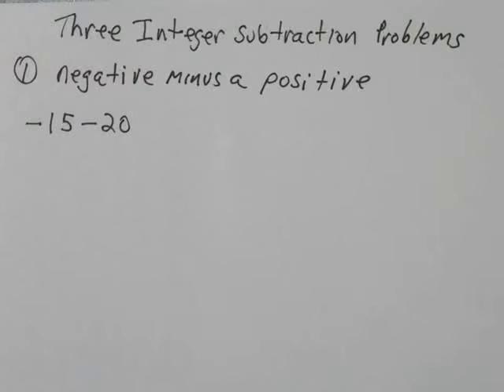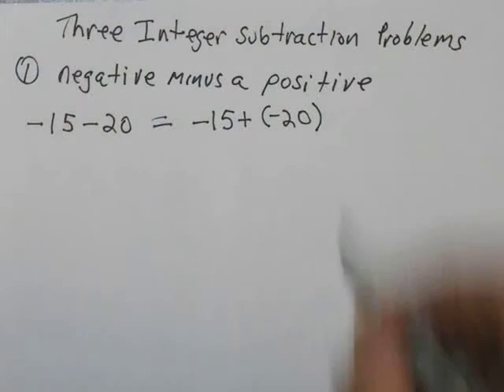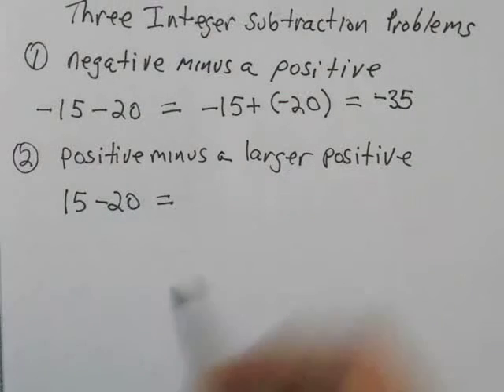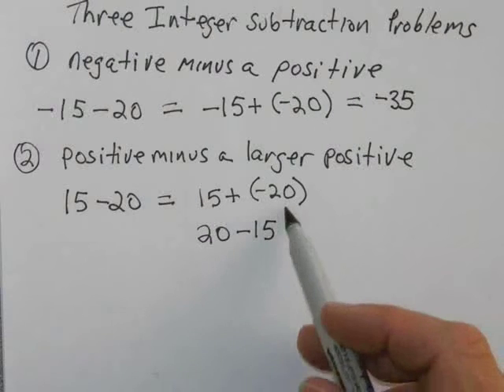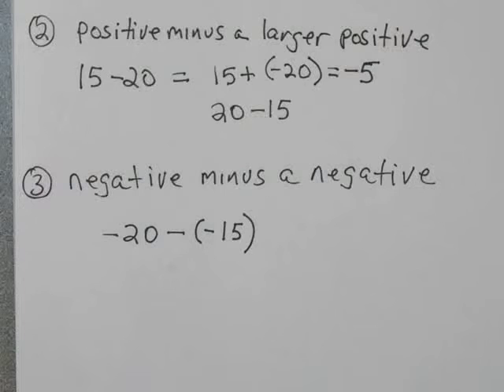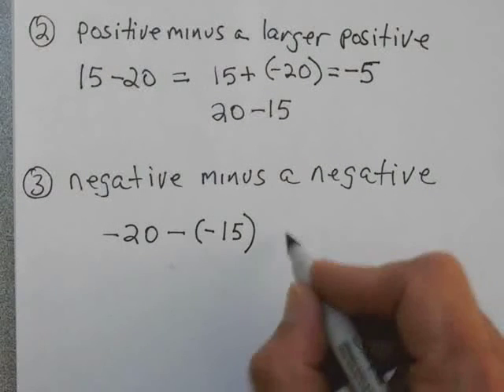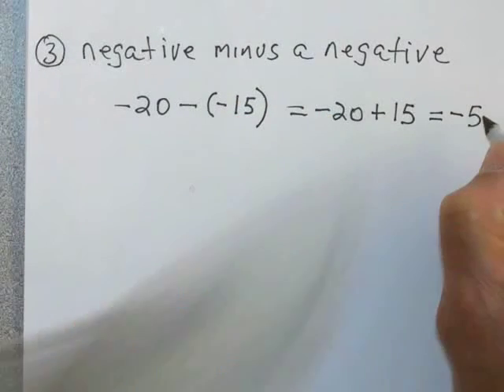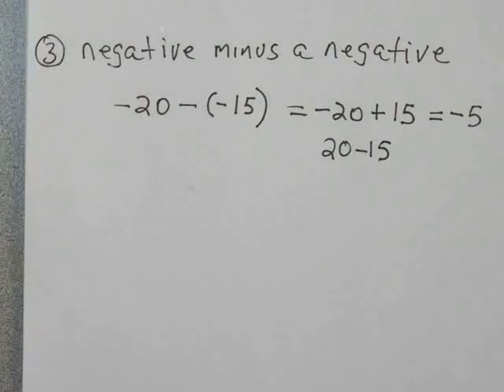4-4 part 3